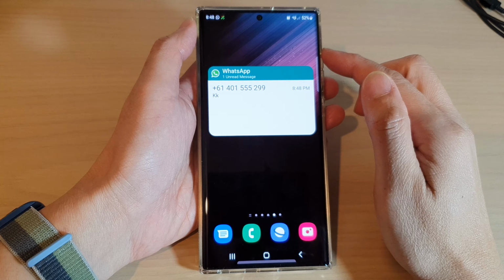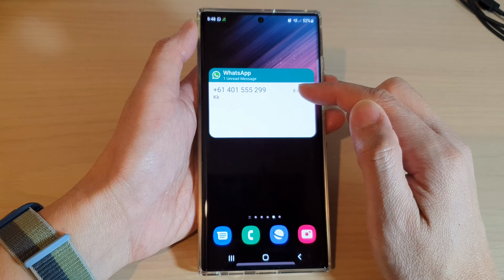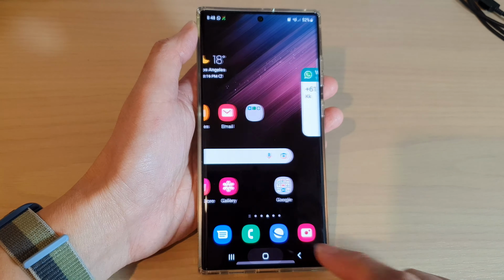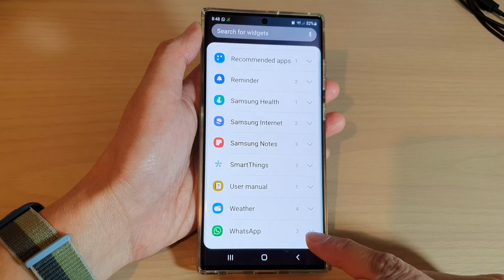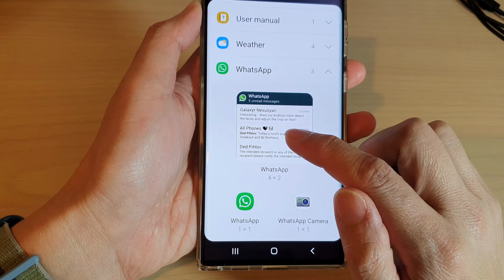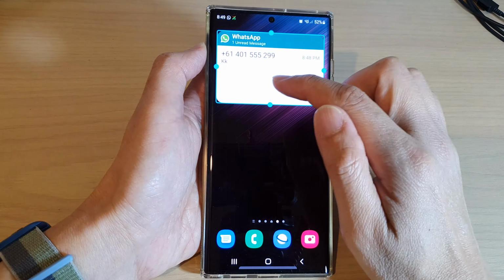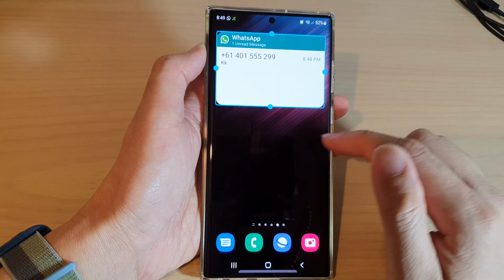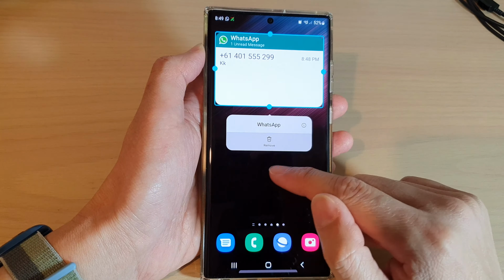Galaxy S22/S22+/Ultra: How to Add WhatsApp Unread Messages Widget To The Home Screen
Learn how you can add the WhatsApp unread messages widget to the home screen on the Samsung Galaxy S22 / S22+ / S22 Ultra.